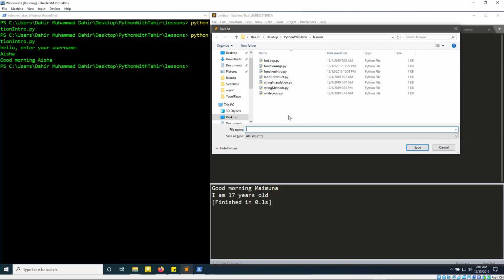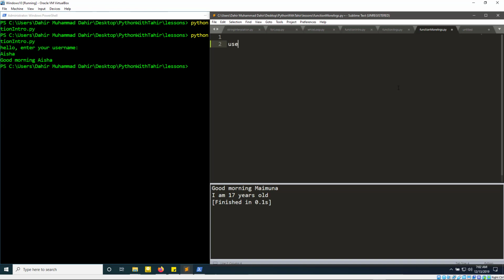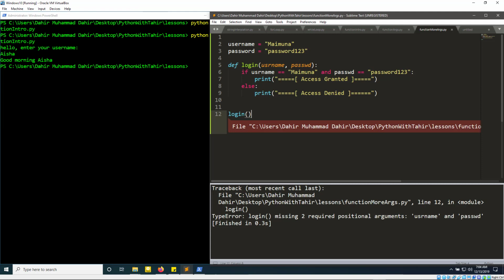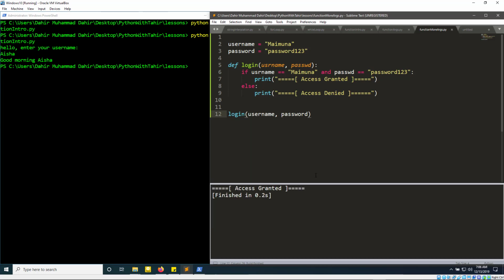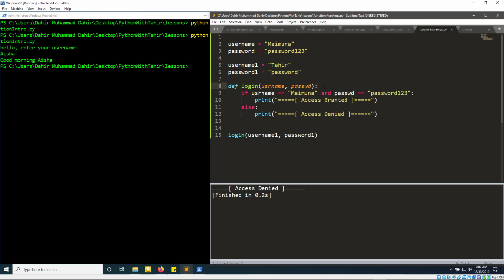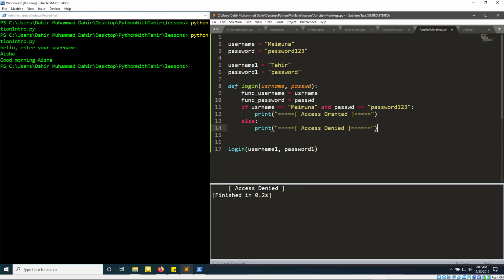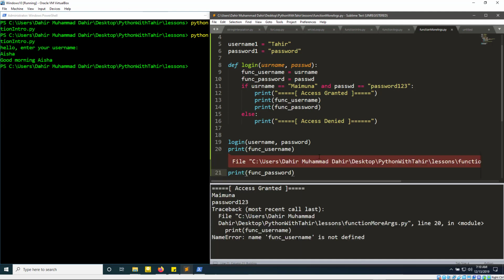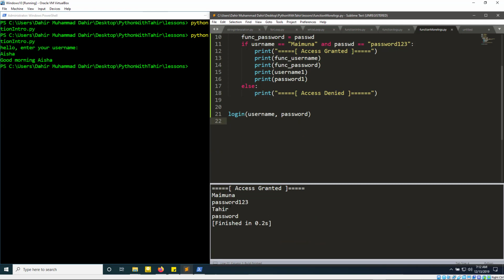PythonWithTahir 11 - Local and Global Variables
Introducing variable scopes in Python, local and global variables